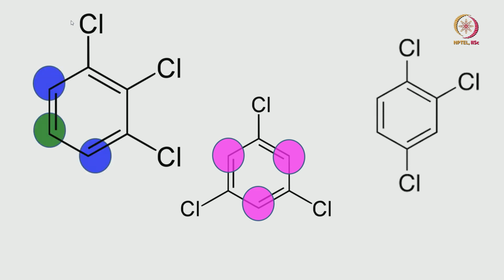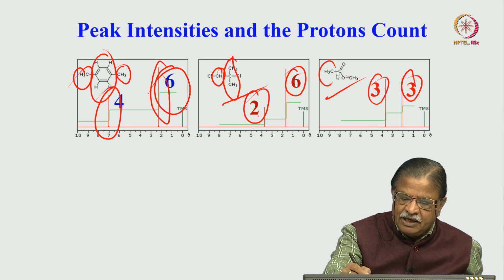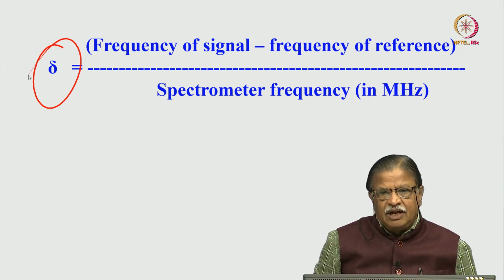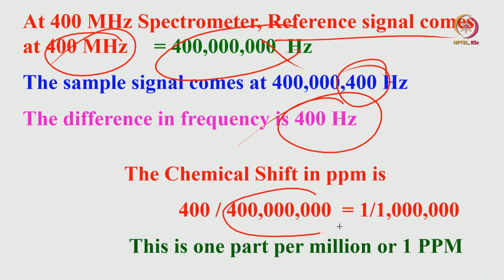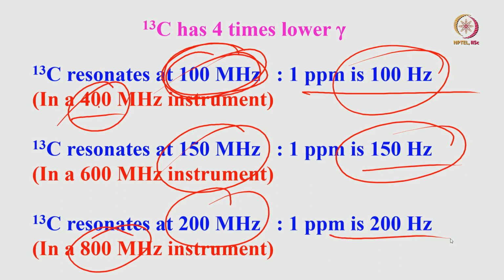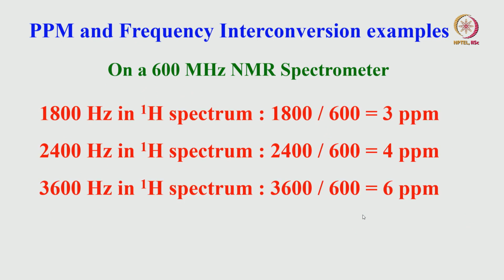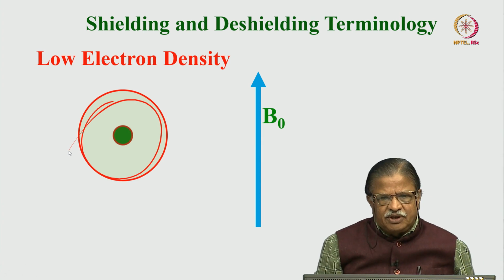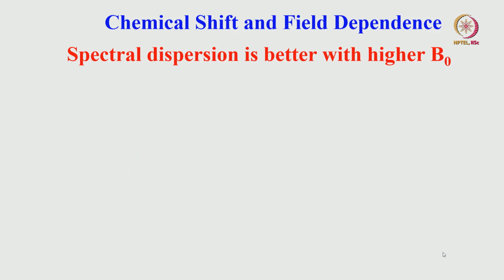Lec 08 - Shielding and deshielding, ppm and frequency scales